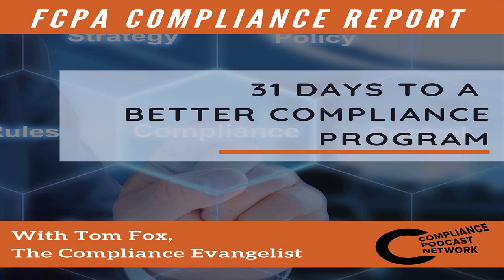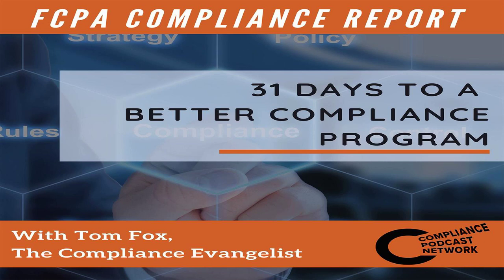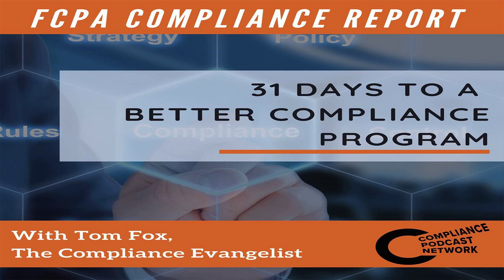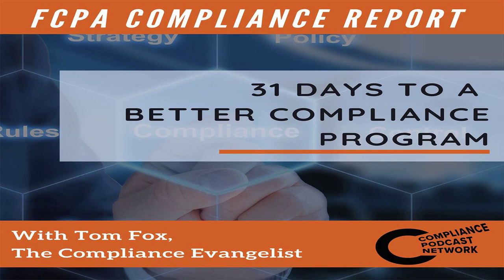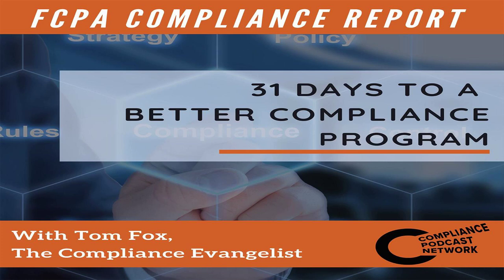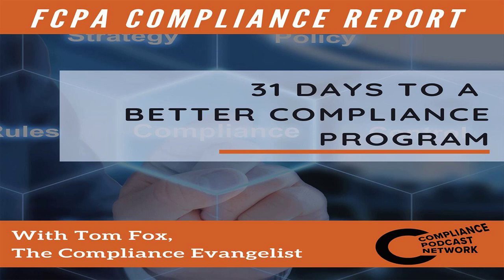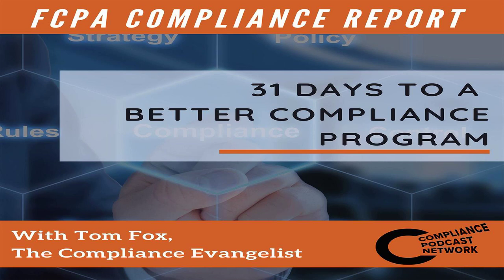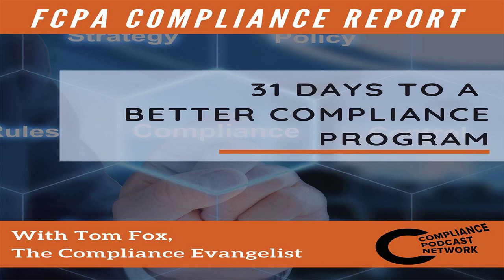Driven Compliance: Day 1 – Introduction to Data – Driven Compliance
The Department of Justice has emphasized the importance of data analytics in compliance programs, aiming to identify hidden money, prevent improper payments, and improve business efficiency. This approach, facilitated by a robust data analytics platform, is crucial for compliance.

Three key takeaways:

1. The DOJ identified data analytics as a part of a best practices compliance program in the Albemarle FCPA enforcement action.

2. Data-driven compliance allows companies to access their data, search vendors, analyze transactions, run corruption and fraud tests, and even evaluate predictive models.

3. Data-driven compliance should be designed to identify hidden money, prevent improper payments, and improve business efficiency.